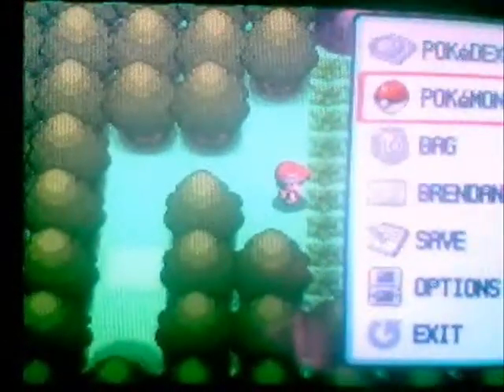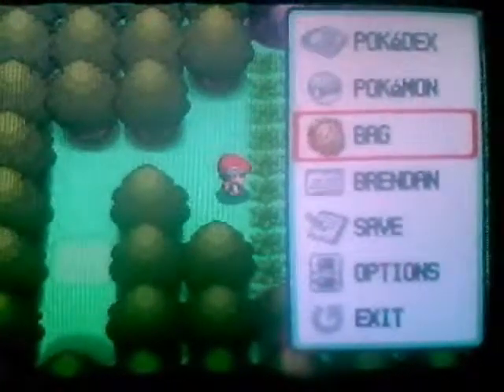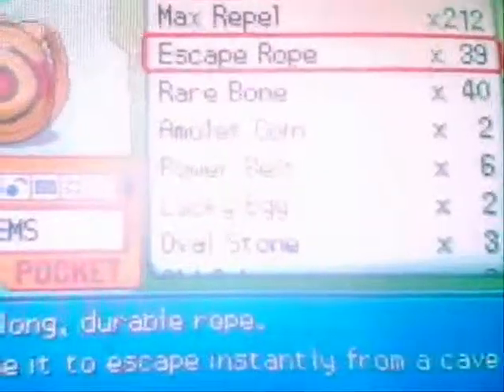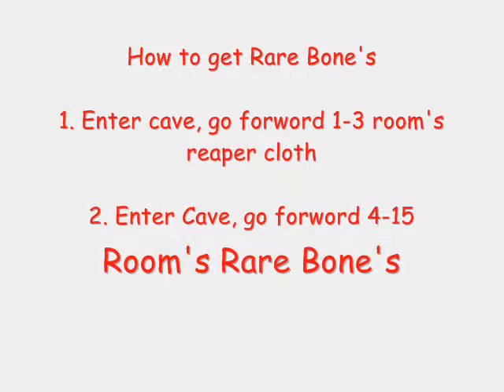Sinnoh Secret's Rare Bone's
How to finde them, and how much they sell...

Sorry if my game play was a little slow, I kinda lost my trypod for my webcam so I had to hold the camra while playing.